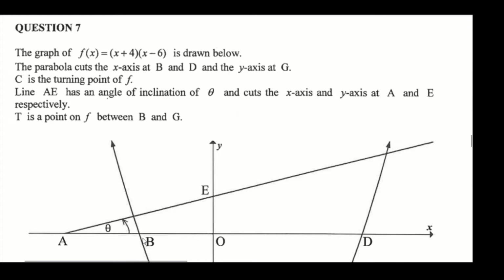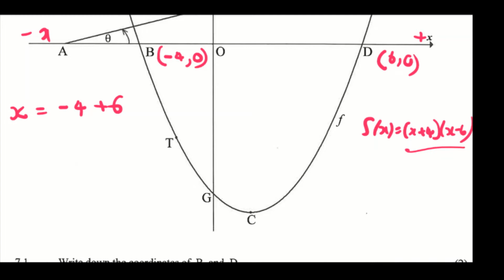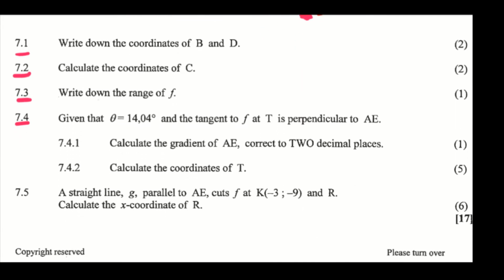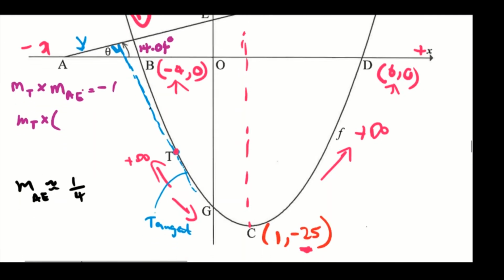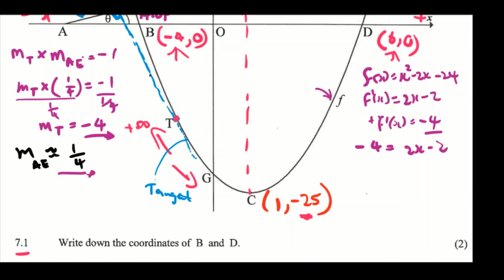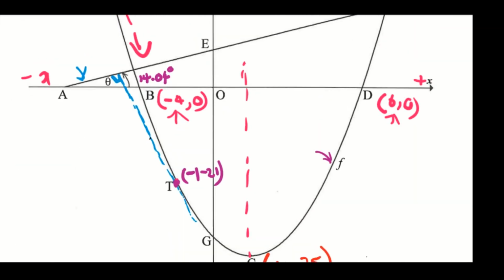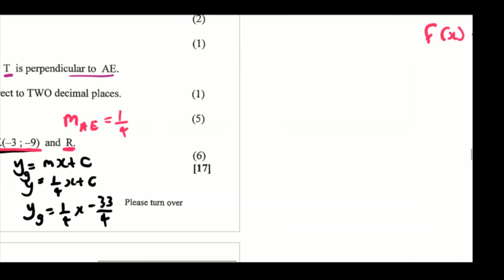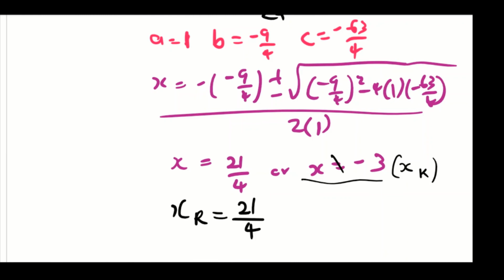Maths Nov 2021 Paper 1 Grade 12